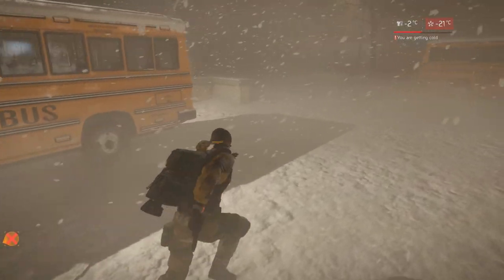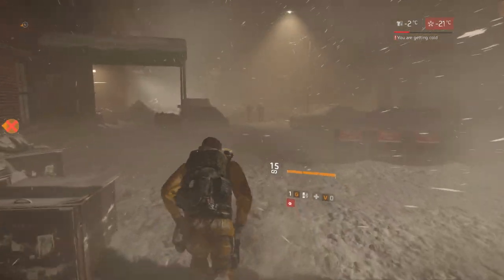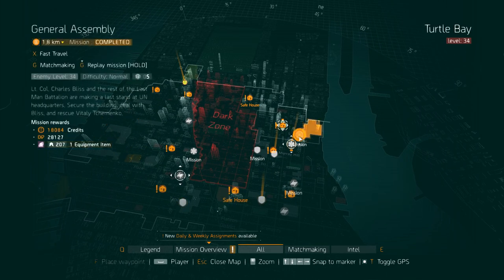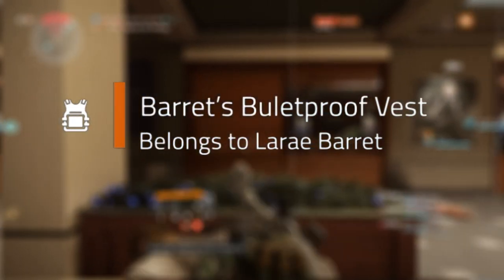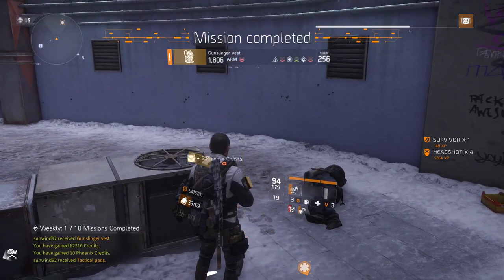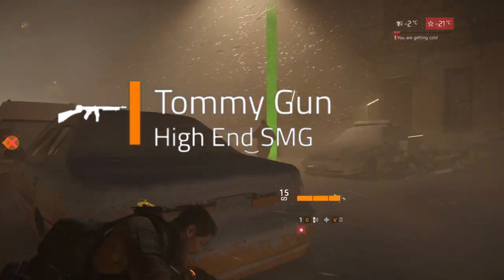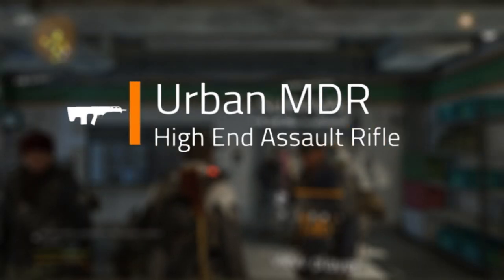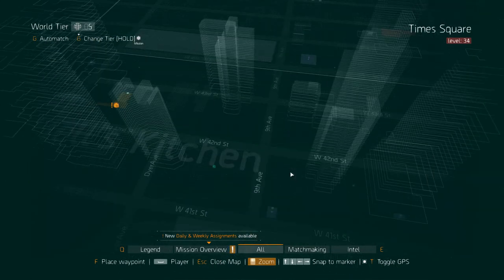The Division 1.5 - Where to farm all Exotics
The Division 1.8.2 Shields Check out what we know so far about The Division 2 Named gear items have been introduced in patch 1.5 of The Division. This video will show you how to find them all.